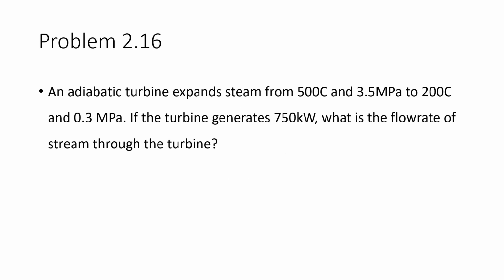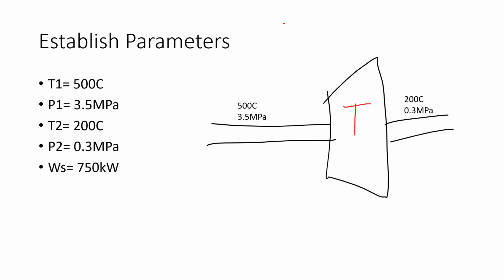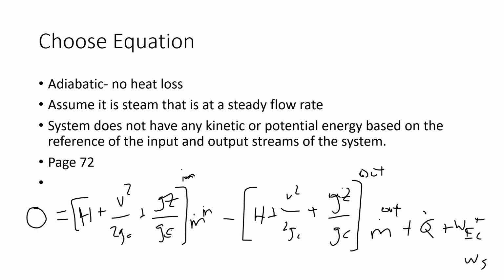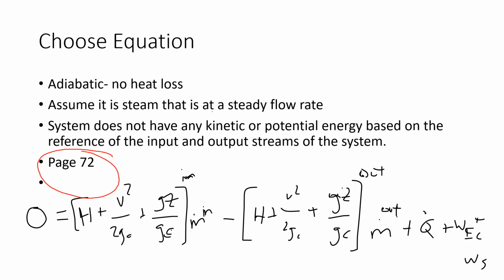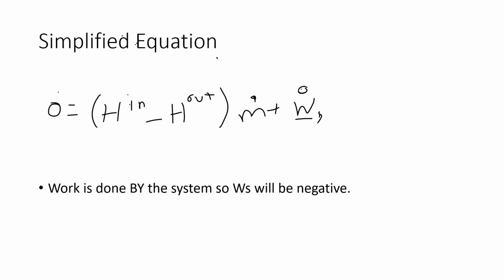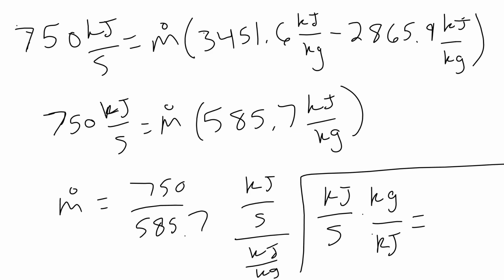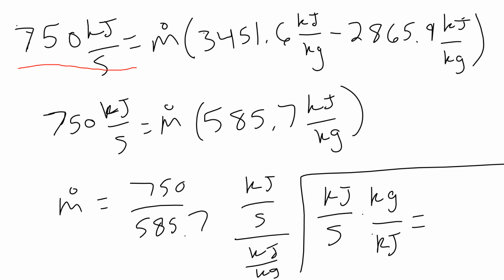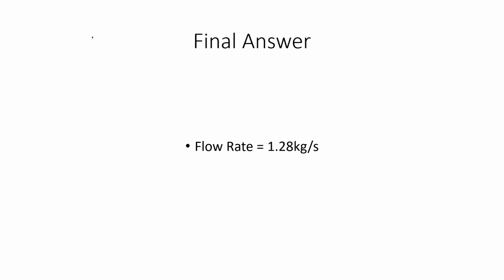Problem 2.16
Introductory Chemical Engineering Thermodynamics Second Edition